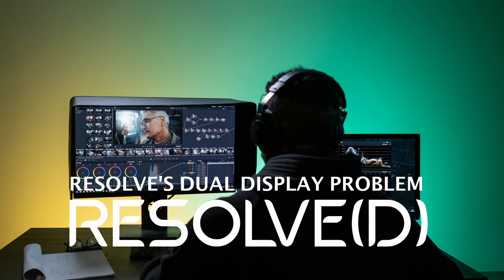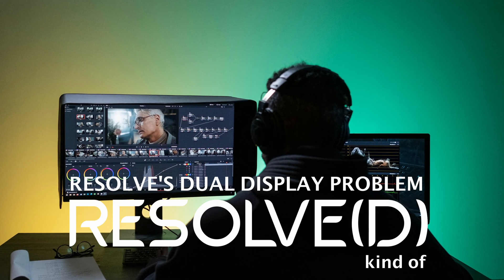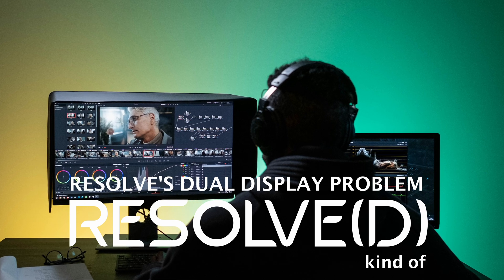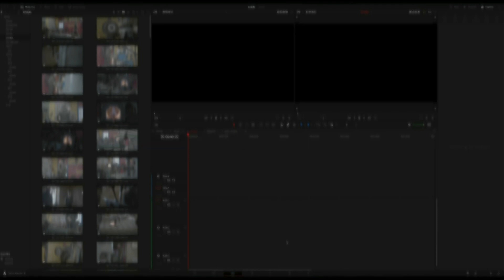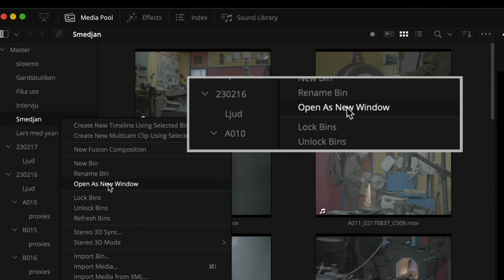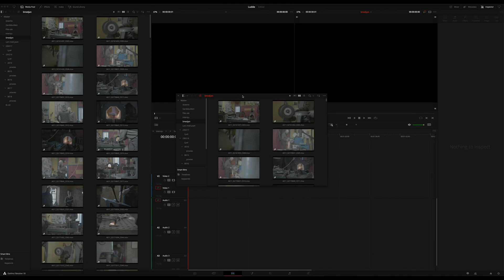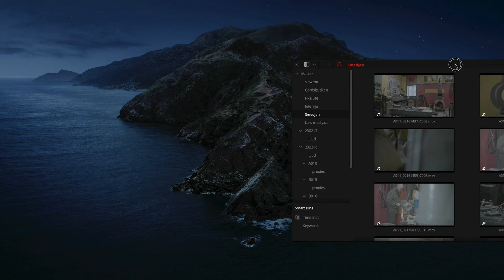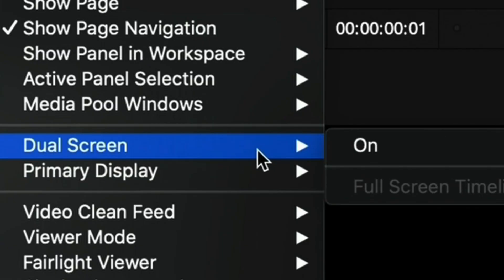DaVinci Resolve Dual Screen problems gone with the wind.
I hope you will smile after this. It helped me lots and I'm quite sure it will help you as well.